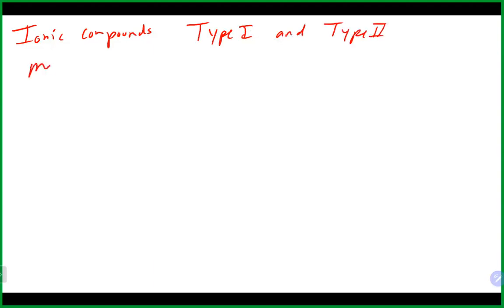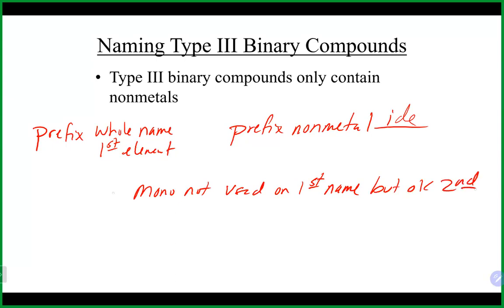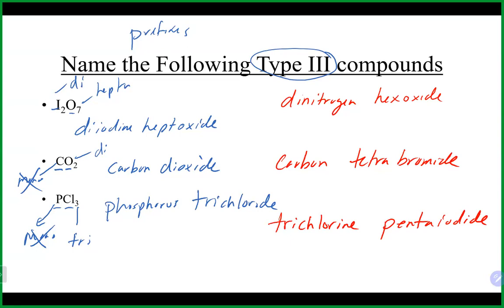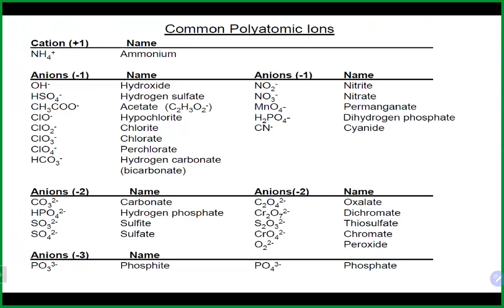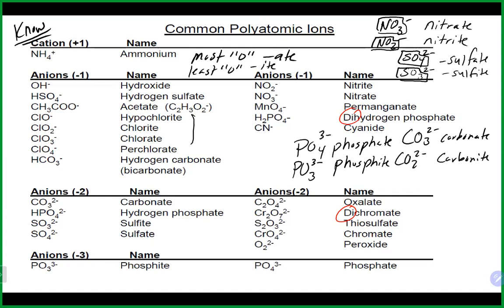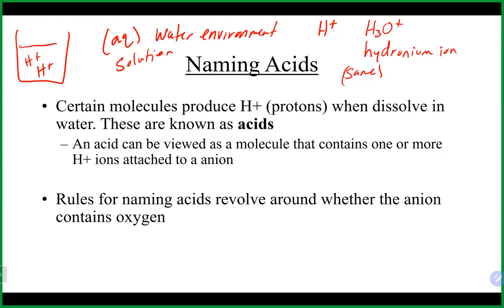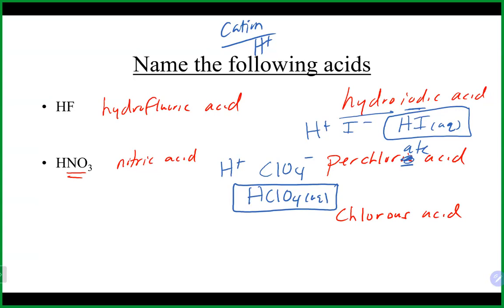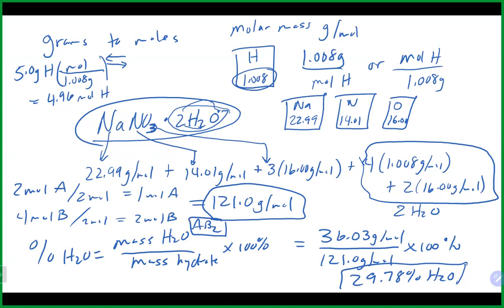Chem 3 Lecture 10/4/23 (Ch 5)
We lectured on Ch 5 (nomenclature, Type III covalent compounds, polyatomic ions, acids)